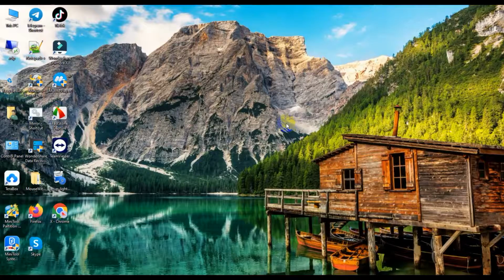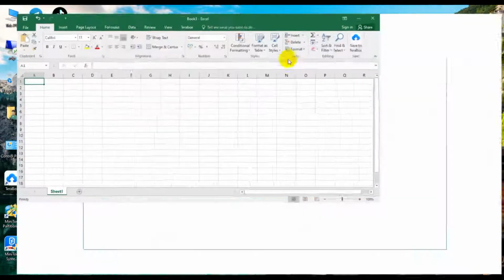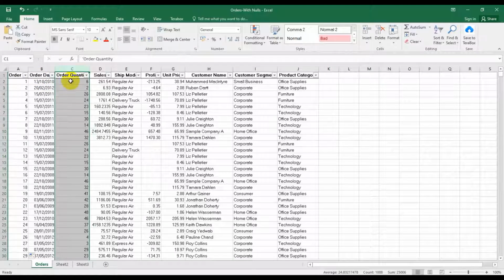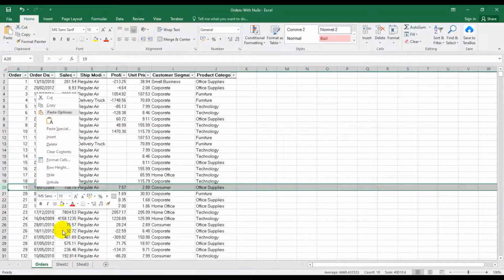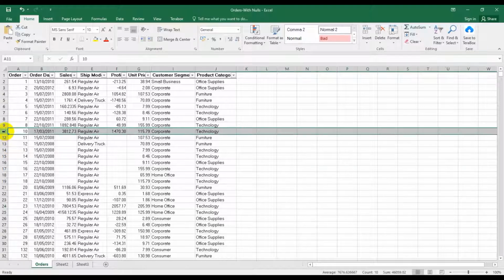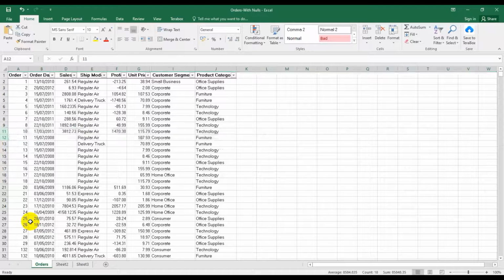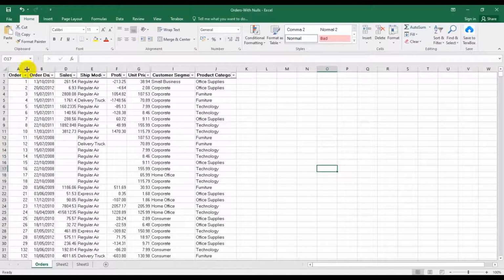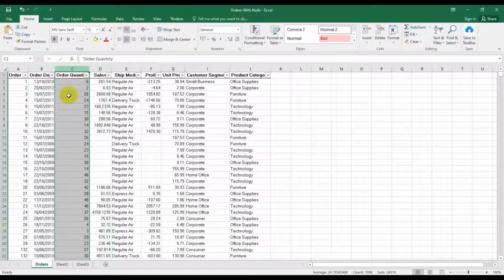How to Hide or Unhide Columns and Rows in Excel: A Step by Step Tutorial for Efficient Spreadsheets